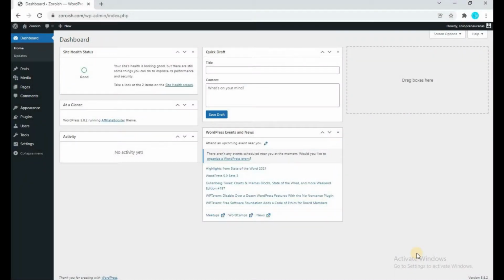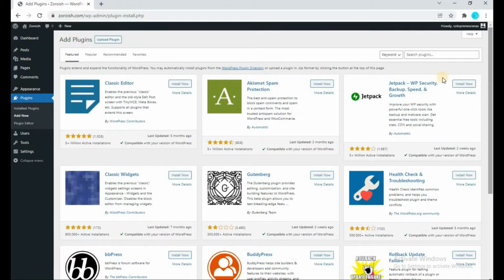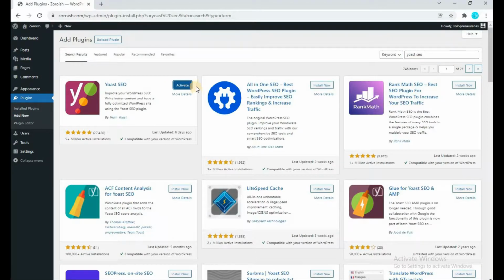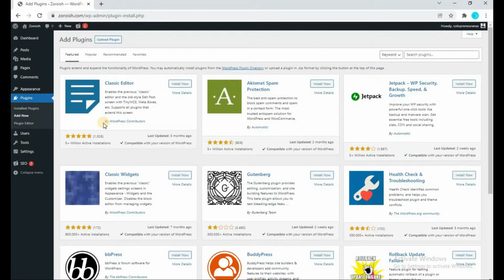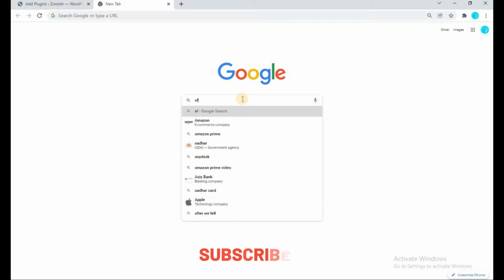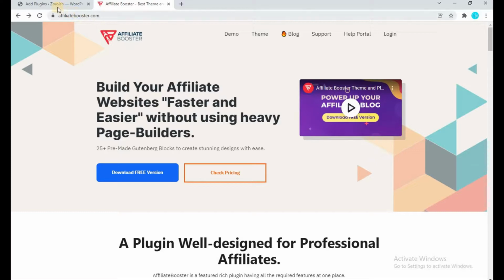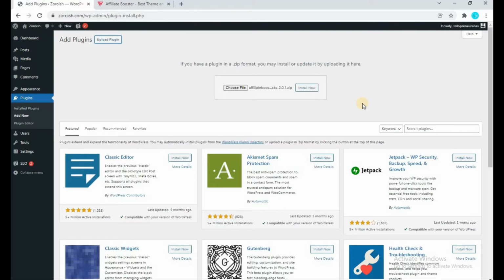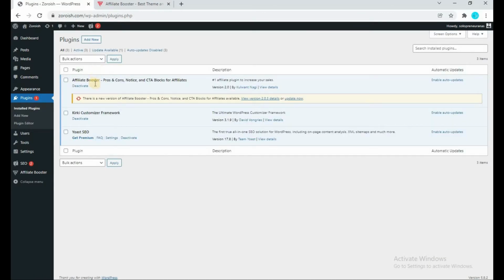How To Install a Plugin in WordPress (With 2 Methods)